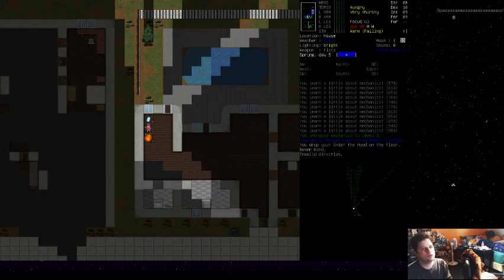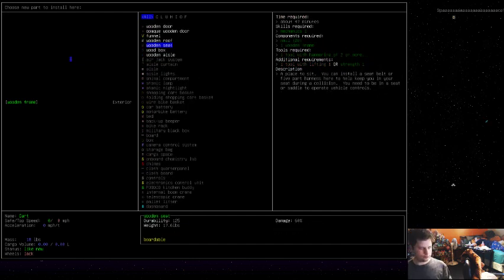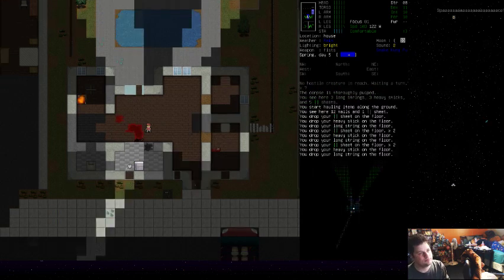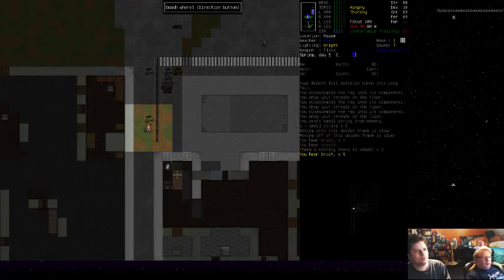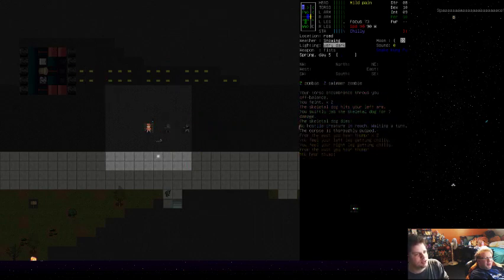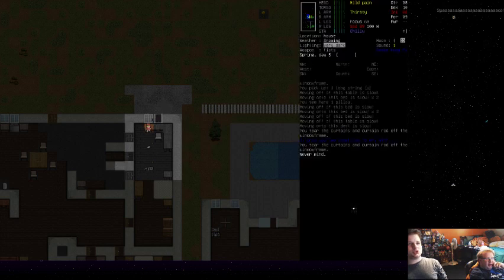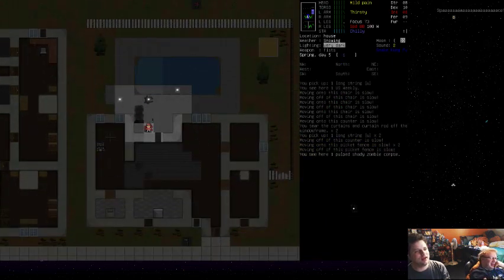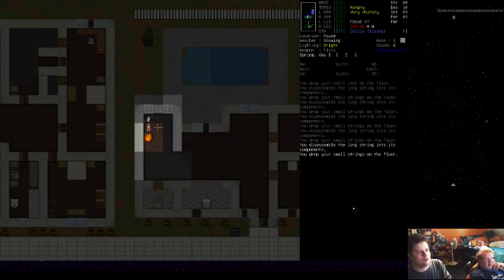Cataclysm: Dark Days Ahead - 40 - Recorded Segment 5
This is Cataclysm: Dark Days Ahead, a classic text-based roguelike updated to have a set of graphical tiles (for certain aspects.) It's a post-apocalyptic sci-fi adventure with... a lot of opportunities to die. It has some unique features and a lot of mods. You can come across past characters on current runs, and the world stays affected in the same fashion as your previous character (so cars stay moved to the same places, items are kept in their locations, if a city has been cleared out and there's no spawning creatures, they'll stay cleared out, etc.